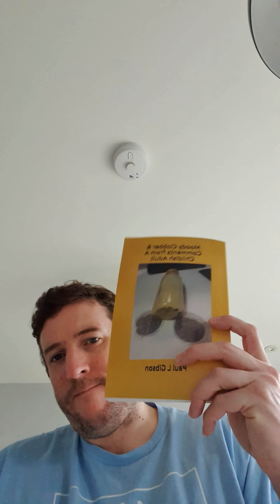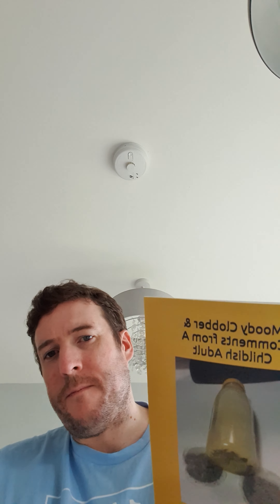Reoccurring Observations and some lockdown ones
This video continues with thoughts on observations both historic and modern. The trouble with beards and deep heat.  Further musings from my book. Buy my book at Amazon